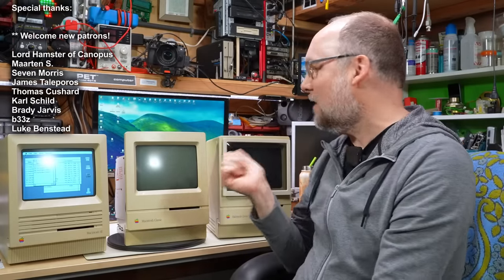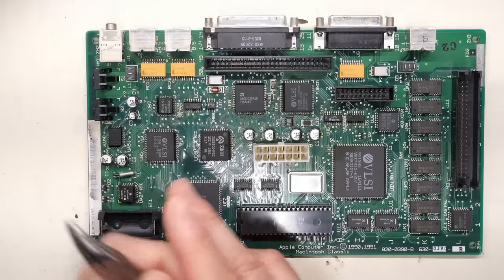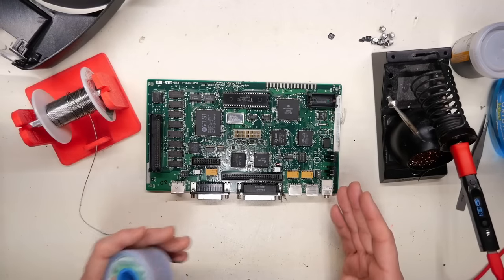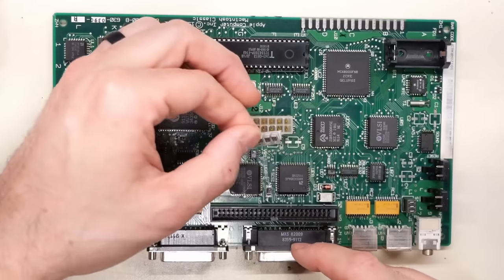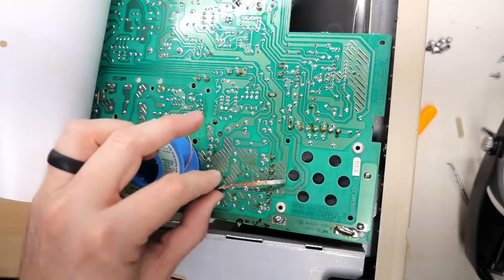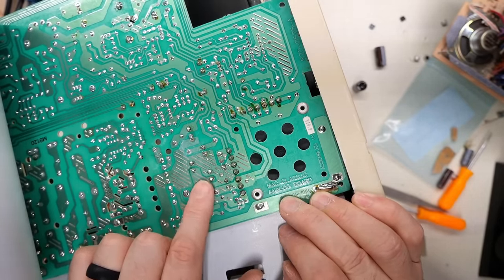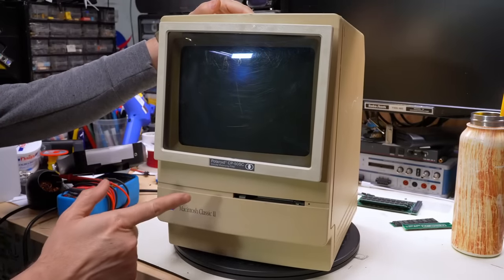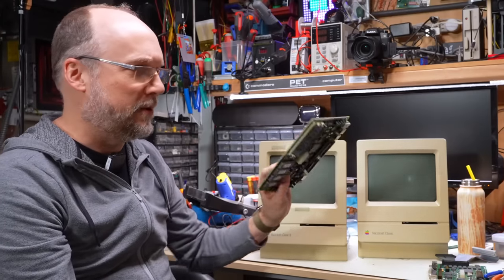Not so fast! I hit some road blocks fixing the Mac Classic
Let's continue working on the abandoned Macintosh machines. In this episode, I'm going to focus on fixing the Macintosh Classic. The Classic (and Classic II) and notorious for being unreliable due to failing capacitors, so let's try to fix those issues and get this machine working.

Part 2: This part!

0:00 Intro and repairing the Mac Classic
46:51 Reassembly and first power on
52:12 Does the Mac Classic II work?

-- Links

-- Tools

Elenco Electronics LP-560 Logic Probe:

Hakko FR301 Desoldering Iron:

Head Worn Magnifying Goggles / Dual Lens Flip-In Head Magnifier:

Heat Sinks:

--- Links

--- Instructional videos

--- Music

Intro music and other tracks by:
Nathan Divino